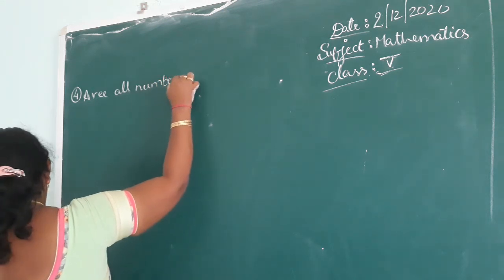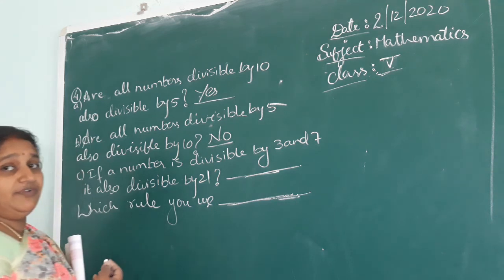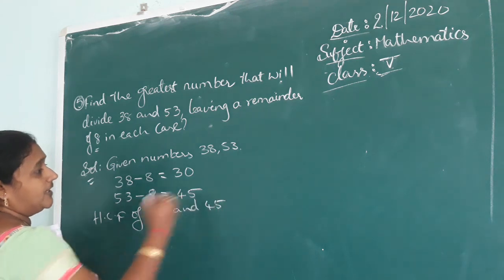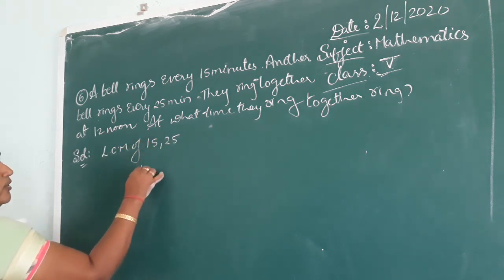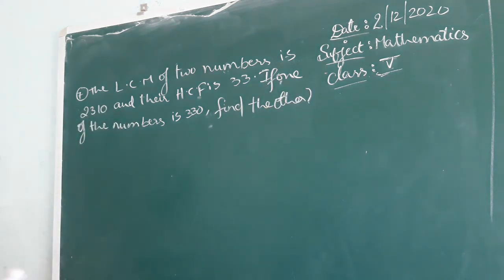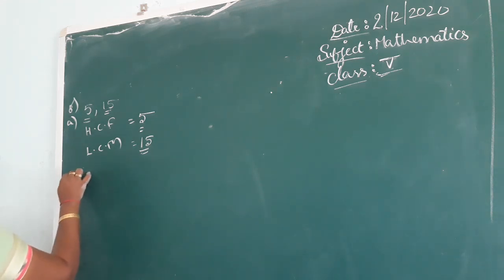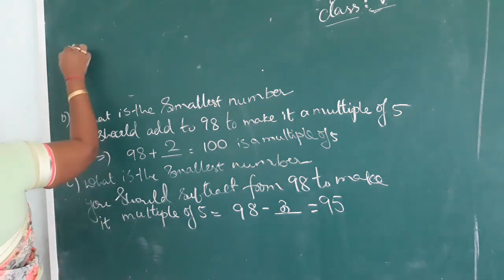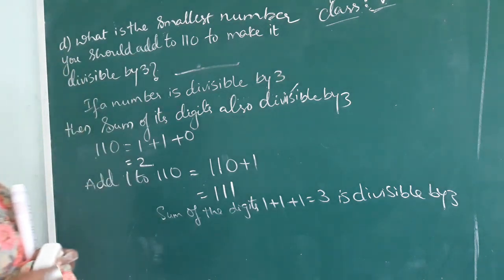5 CLASS MATHS (2-11-20)